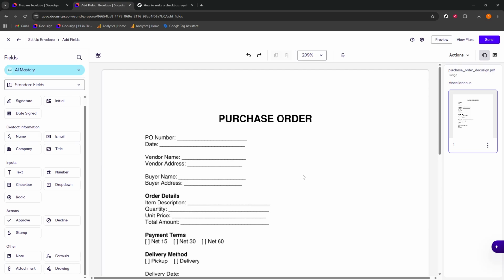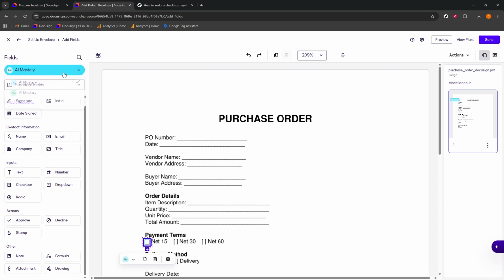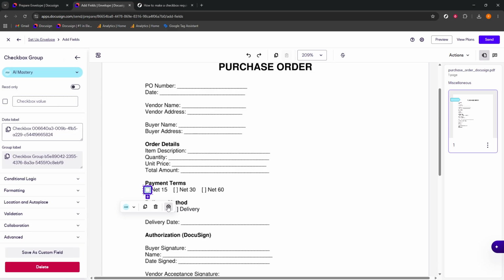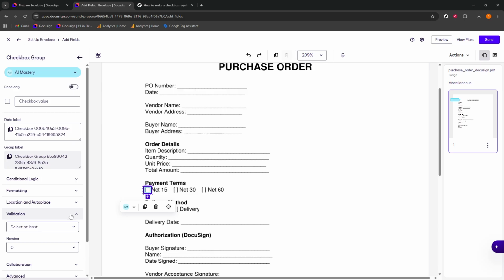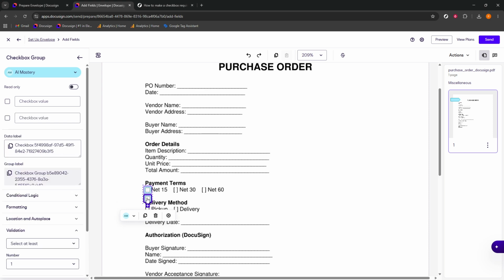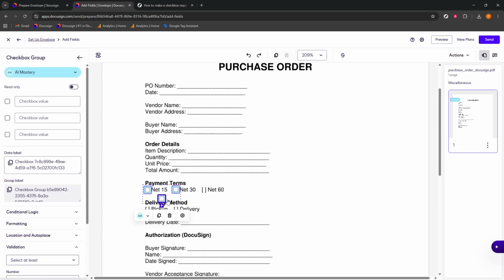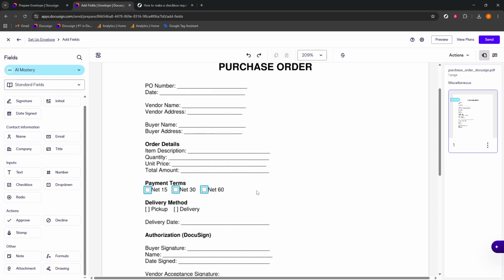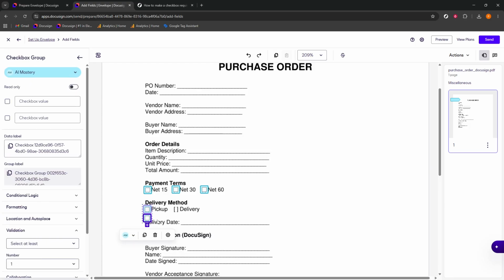How to Make a Checkbox Required Docusign (Easy Guide)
In this video, we discuss how to make a checkbox required in DocuSign to ensure signers check a box before completing the envelope. You'll learn to set up checkbox validation by selecting 'Select at least' and specifying a minimum of one, which forces the signer to acknowledge terms or make a selection. This guide covers both single checkbox and checkbox group requirements, helping you avoid incomplete agreements and back-and-forth emails.

00:00 Introduction to Checkbox Requirement
00:19 Adding a Checkbox Field
00:30 Placing the Checkbox on Document
00:48 Opening Checkbox Properties
01:10 Selecting Validation Option
01:21 Setting Number to One
01:34 Configuring Checkbox Group Validation
01:54 Ensuring Group Response Collection
02:04 Benefits of Required Checkboxes